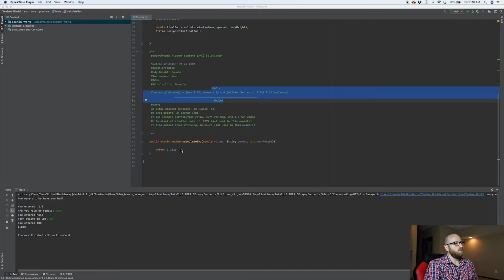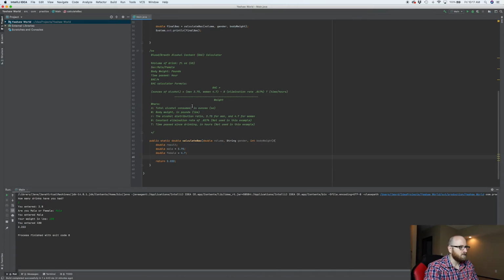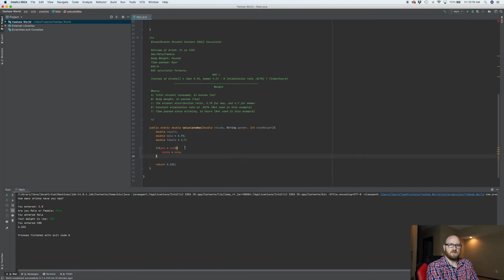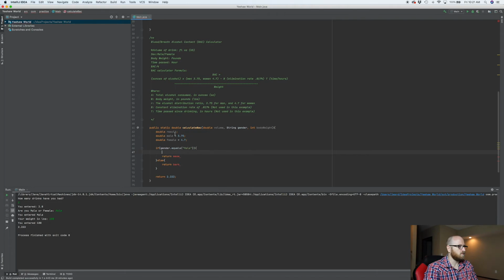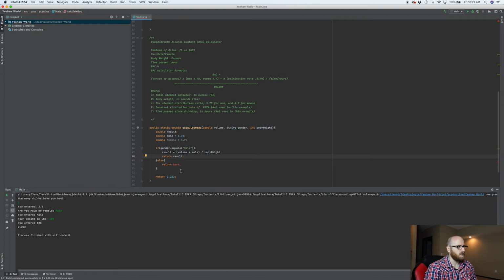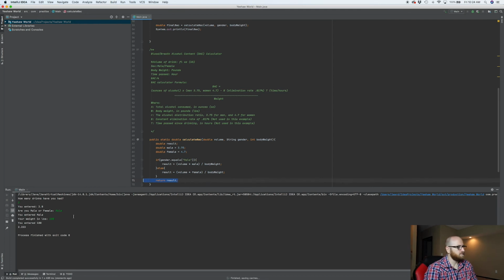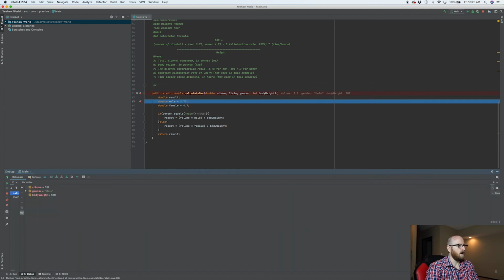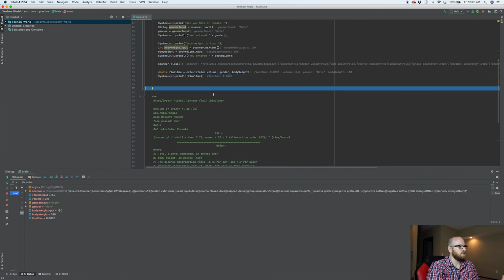Beginner's Java 14 Tutorial 7 | If/Else and Converting Math to Code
Video 7:
We create a simple If/Else conditional, and convert part of Widmark's equation into code that returns a calculation.